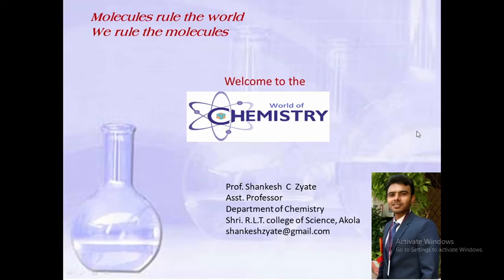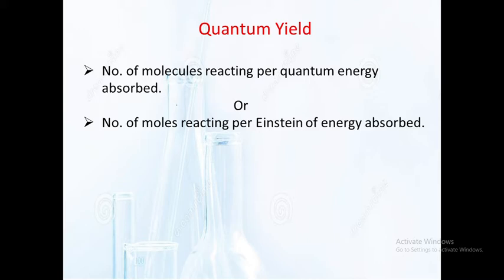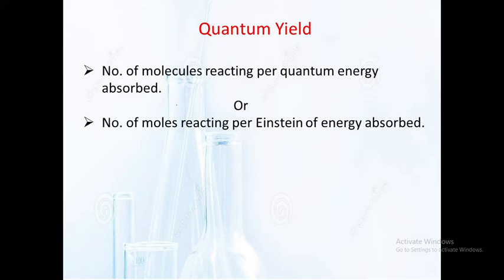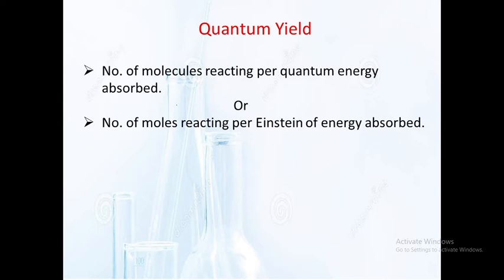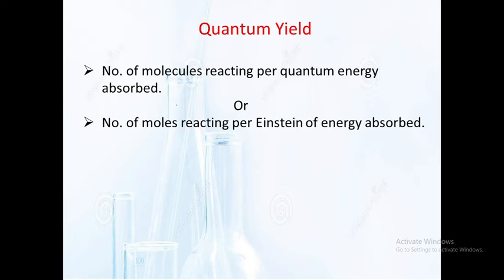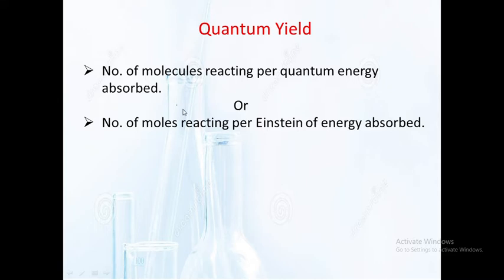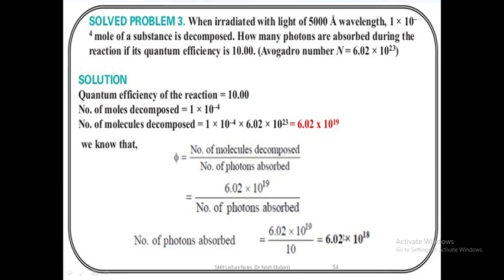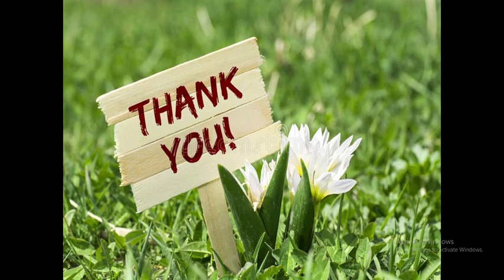Photochemistry part 6 (Quantum Yield)